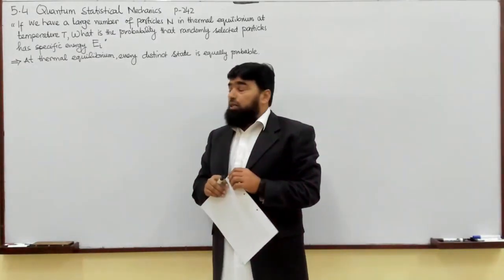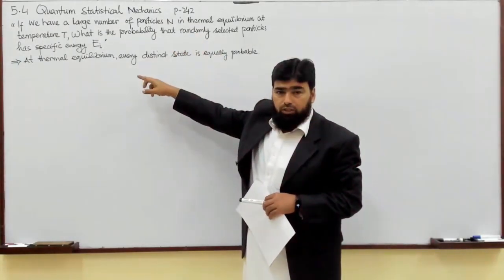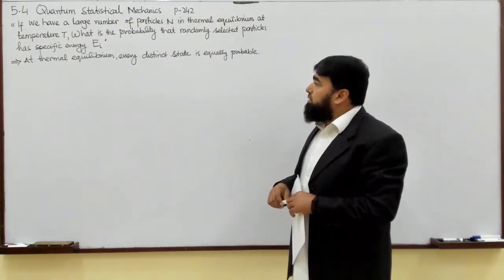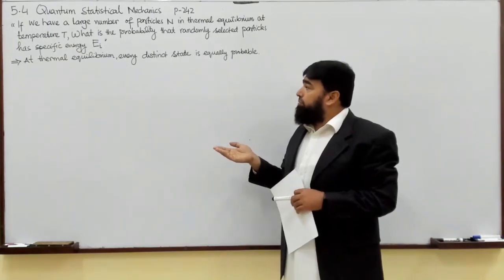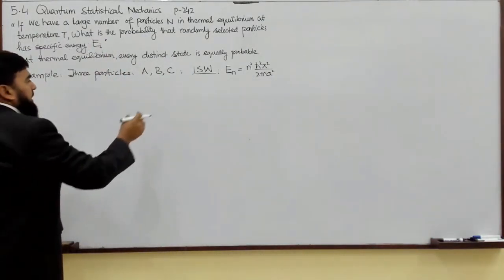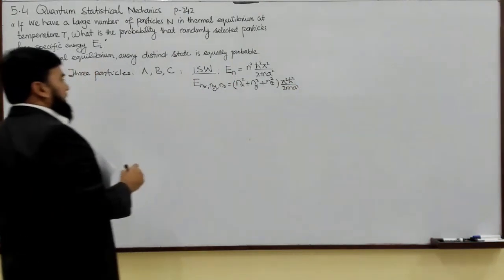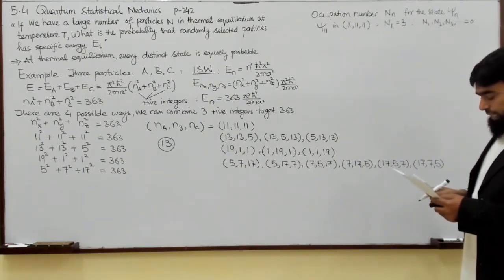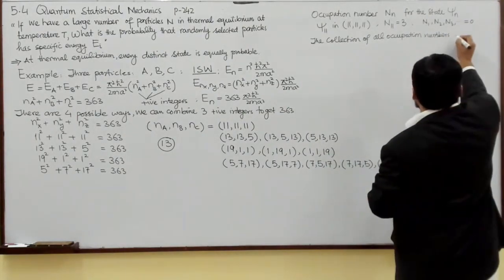L50.1 Quantum statistical mechanics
00:01 - Introduction to Quantum Statistical Mechanics
00:06 - Key Question in Statistical Mechanics
00:29 - Probability of Particle Energy in Thermal Equilibrium
01:22 - Fundamental Assumption in Statistical Mechanics
02:07 - Equally Probable States in Thermal Equilibrium
03:03 - Effects of Temperature on Particle Energy States
04:03 - Different Types of Particles and Their Effect on Calculations
04:51 - Example of Three Non-Interacting Particles
08:09 - Selecting Specific Integer for Energy Calculation
12:22 - Total Energy and Possible Combinations of Particles

Explore the fundamentals of quantum statistical mechanics in this comprehensive lecture. Dive into concepts like energy levels, degeneracy, and thermal equilibrium, with practical examples such as hydrogen atom energy states, particle configurations, and the Pauli exclusion principle. Gain a deeper understanding of distinguishable and indistinguishable particles, fermion distributions, and how degeneracy influences particle arrangements. Perfect for students and researchers looking to strengthen their grasp of quantum mechanics and statistical mechanics principles.